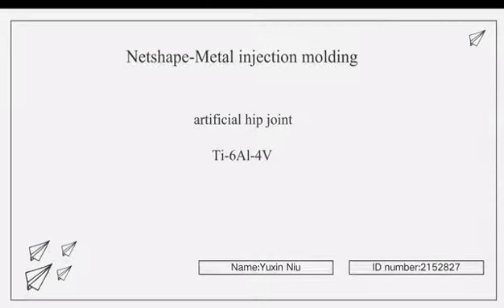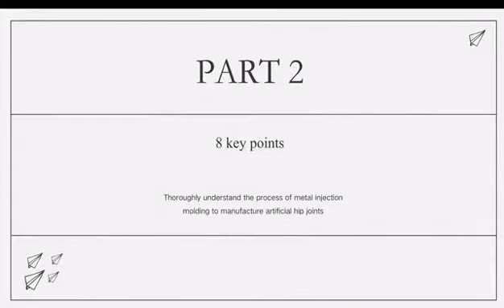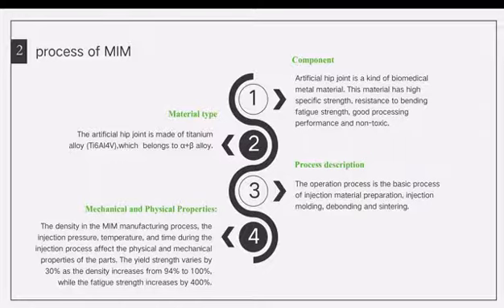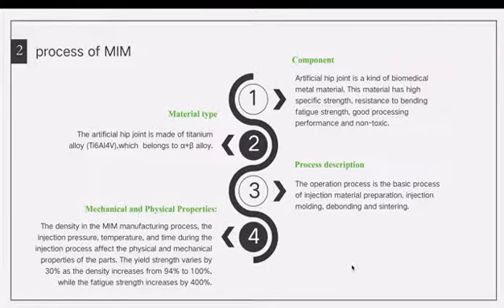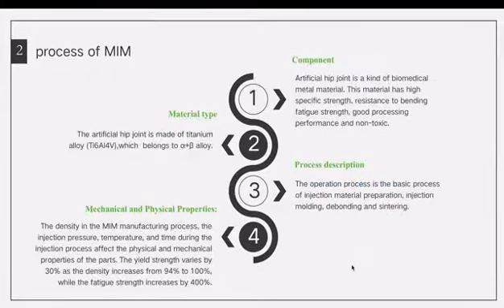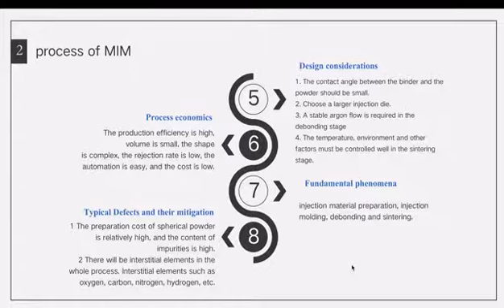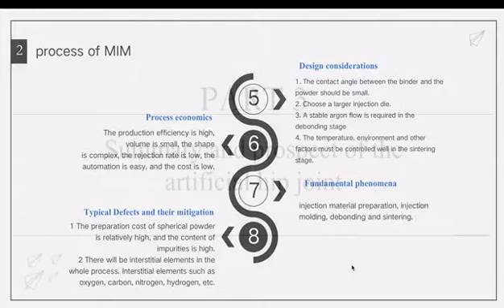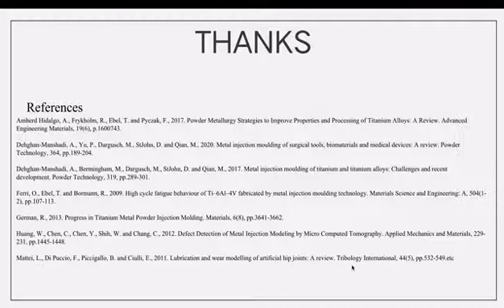NSM Case Study - Yuxin Niu